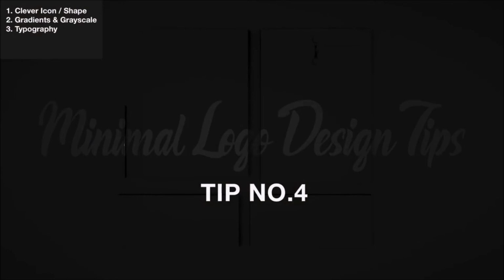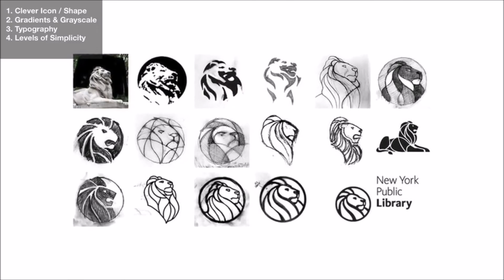Logo Design Tutorials